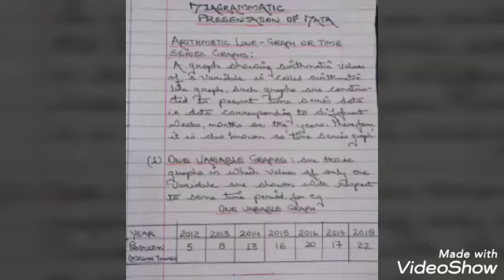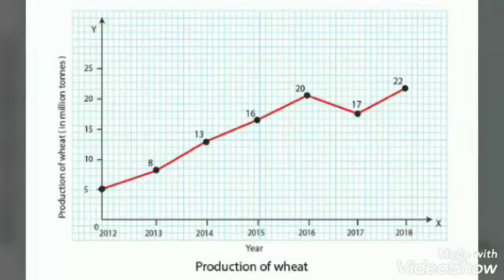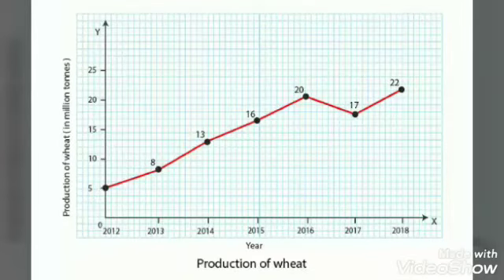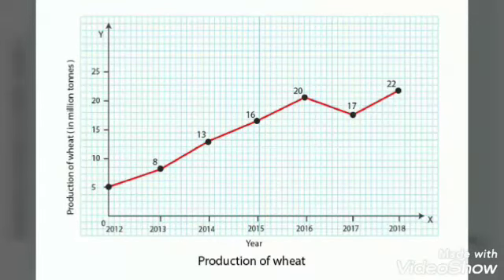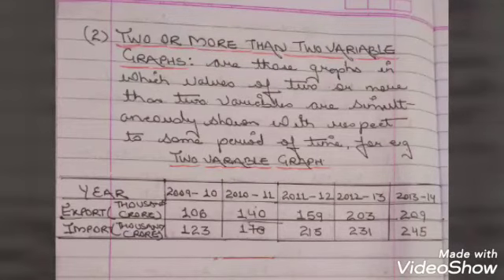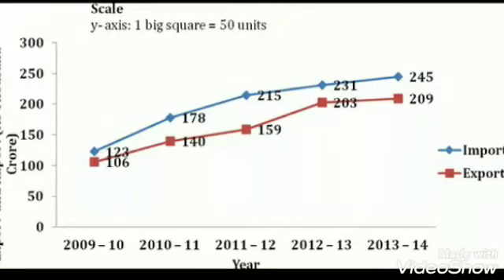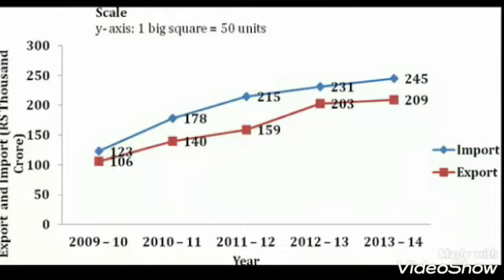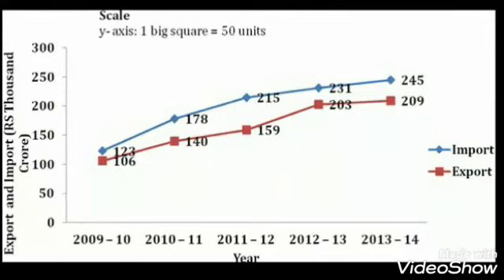CLASS XI - ECONOMICS - TOPIC - ARITHMETIC LINE GRAPH